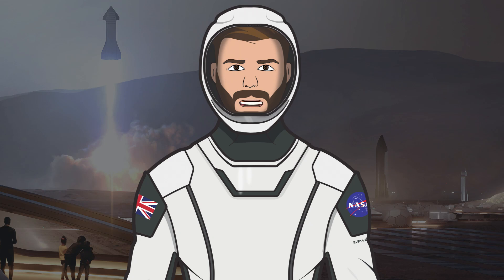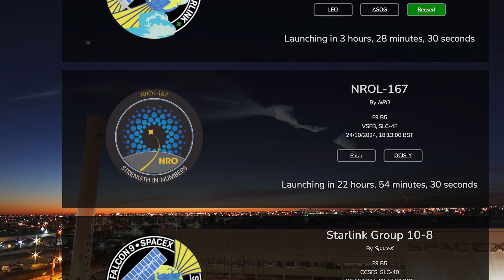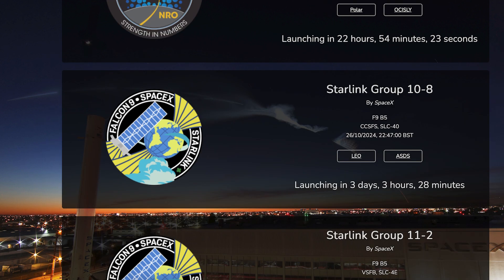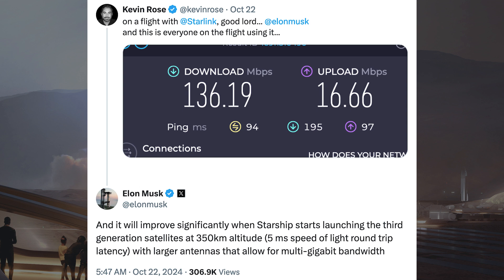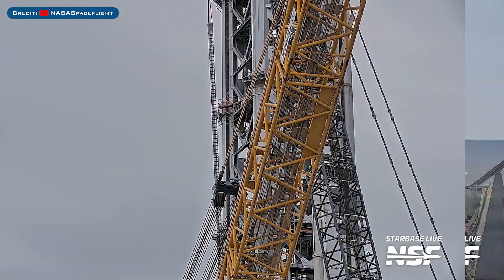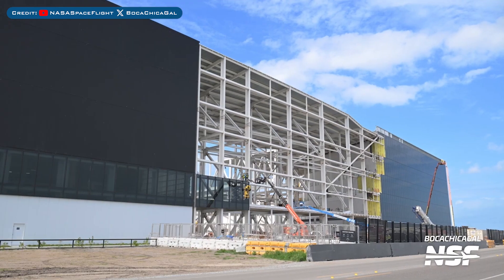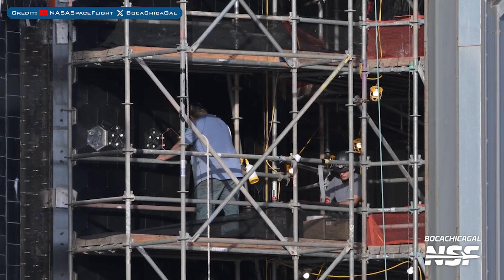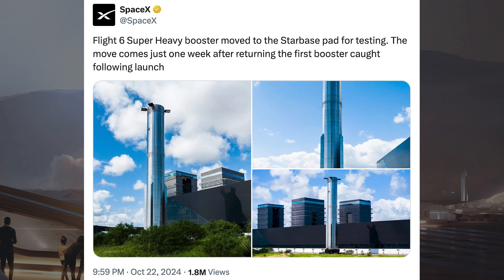SpaceX Starship Updates! Super Heavy Booster 13 Rolled Out for Testing! TheSpaceXShow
Welcome to the latest SpaceX Starship updates video from TheSpaceXFans. No launches to take a look at this video but we have some launches this week for the standard SpaceX news. Over in Boca Chica, work continues on infrastructure and prototypes. SpaceX have recovered the Super Heavy Booster 12 hot-staging ring from Starship flight 5. Plus, there’s been Super Heavy Booster 13 rolled out for testing! Sit back and enjoy!

Mary (BocaChicaGal) & Starbase Live. Booster 13 Rolled Out While Booster 12's Hotstage Ring is Recovered | SpaceX Boca Chica. YouTube. NASASpaceflight. October 23, 2024.